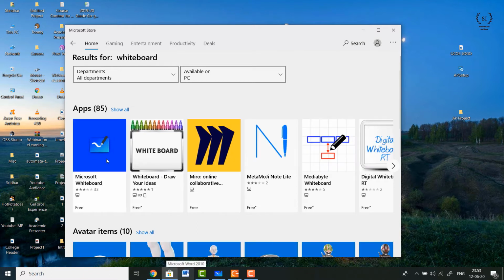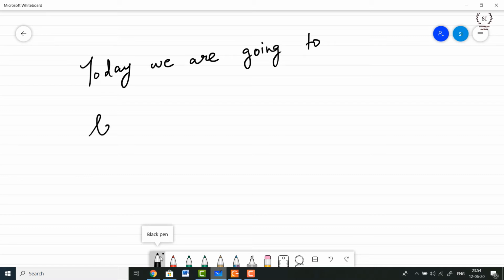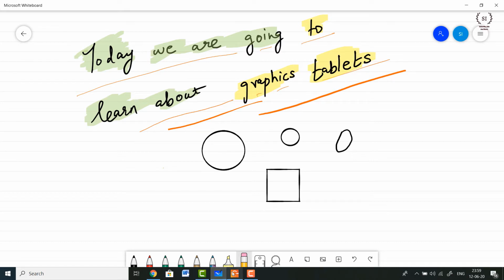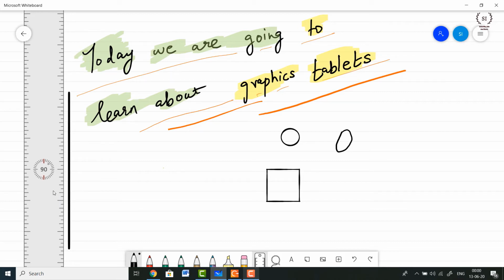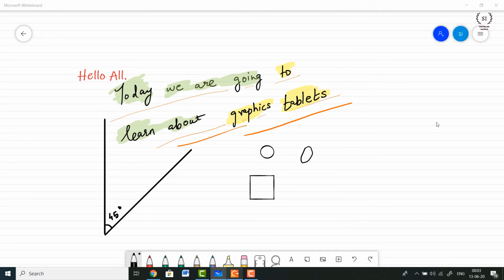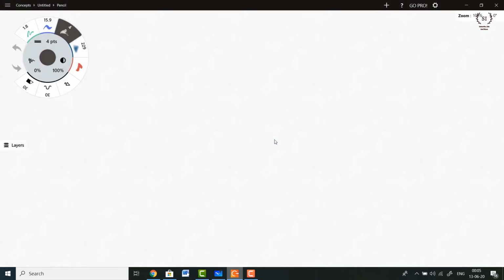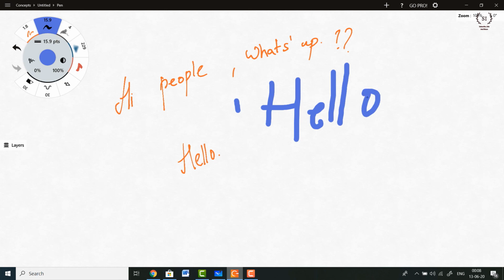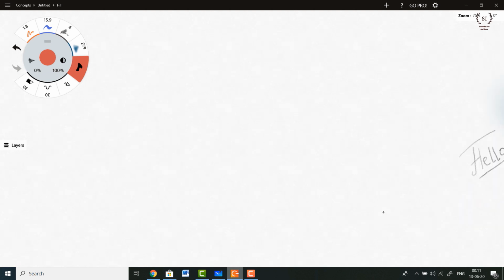Video 36 Introduction to tools such as Concepts and Microsoft Whiteboard